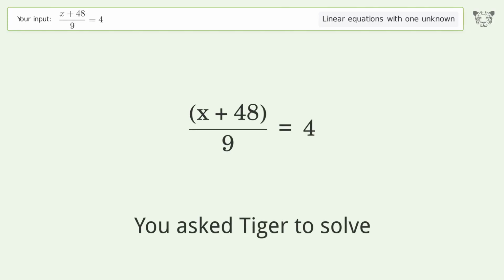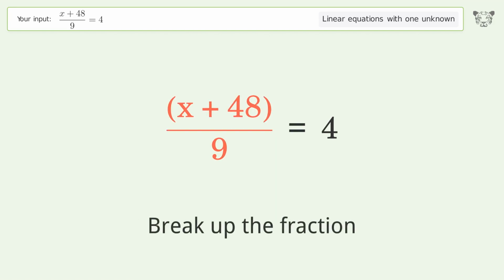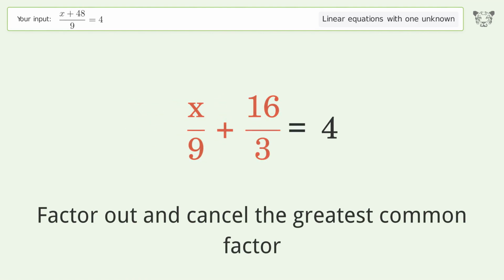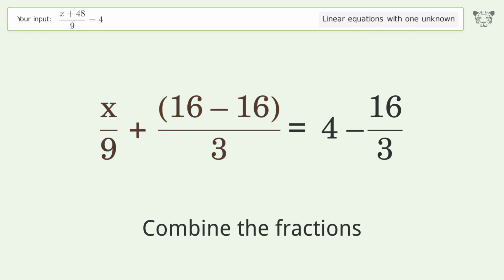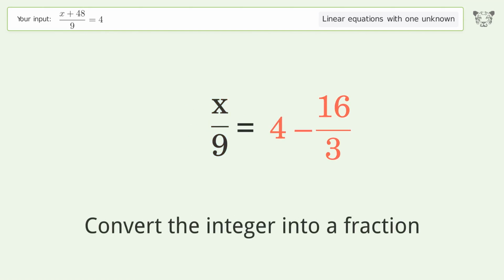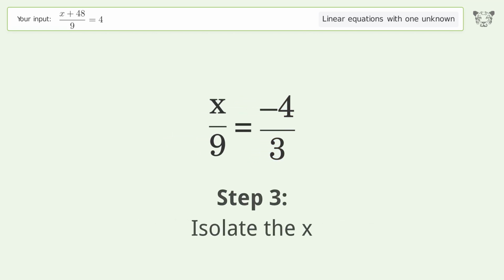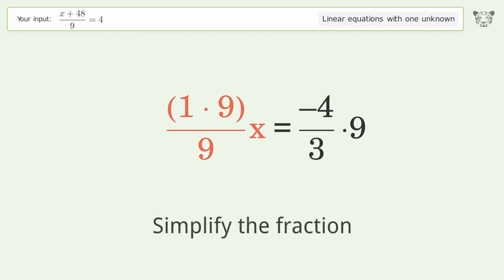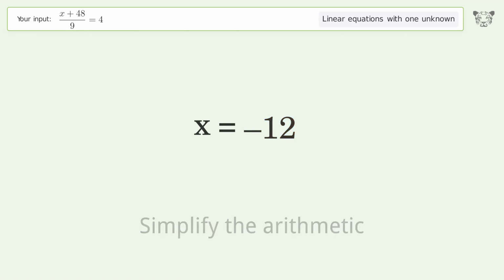Linear equation with one unknown: Solve (x+48)/9=4 step-by-step solution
for a step-by-step and more tips and tricks for dealing with linear equations with one unknown.